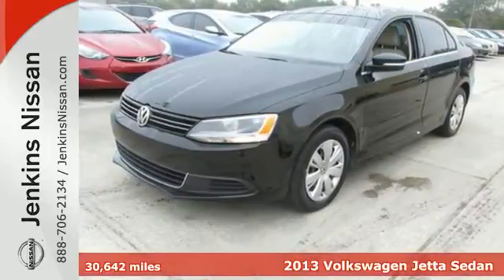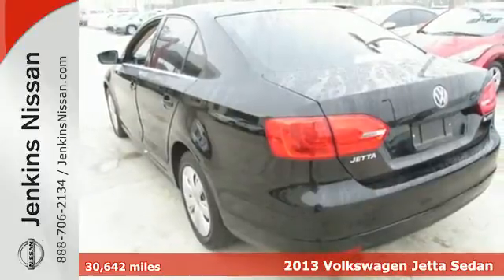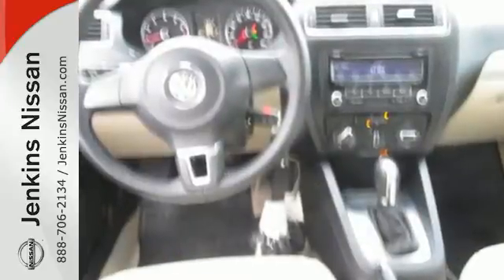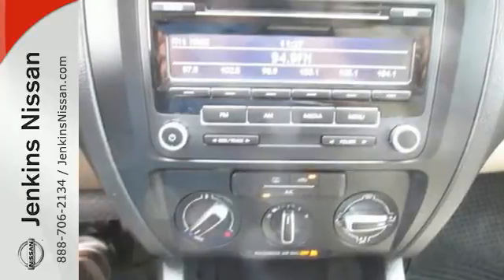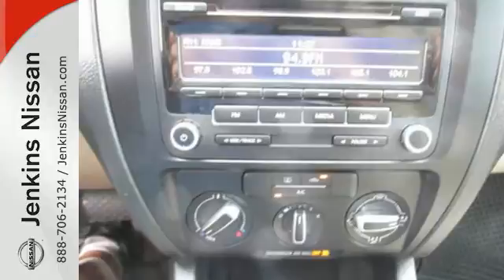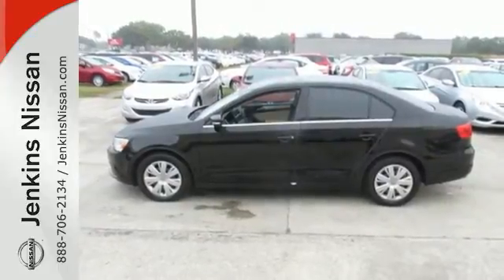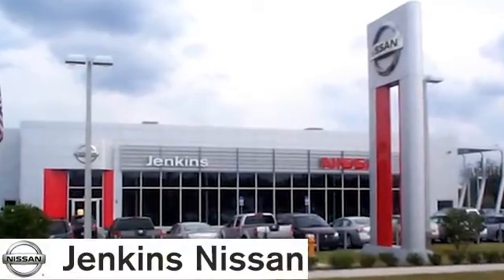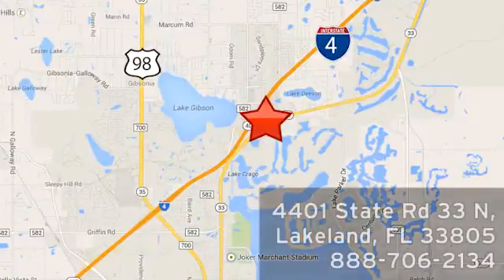2013 Volkswagen Jetta Sedan Lakeland Tampa, FL 14S461A SOLD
Year: 2013
Make: Volkswagen
Model: Jetta Sedan
Trim: 4dr Auto SE PZEV
Engine: 2.5 L 5 Cyl. Cyl.
Transmission: 6-Speed A/T
Color: Black
Interior: Cornsilk Beige
Mileage: 30642
Stock #: 14S461A
VIN: 3VWDP7AJ4DM355282

Address:
401 State Rd 33 N